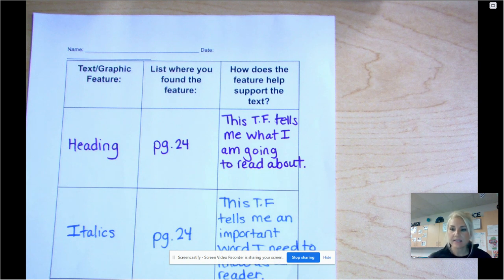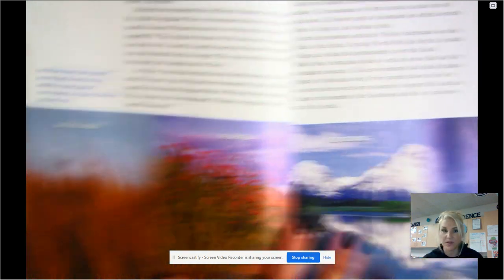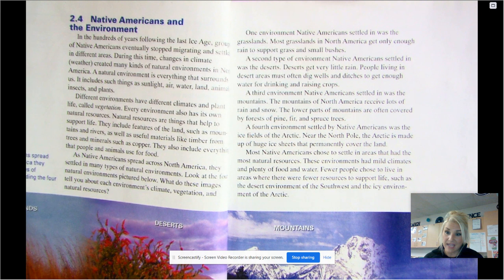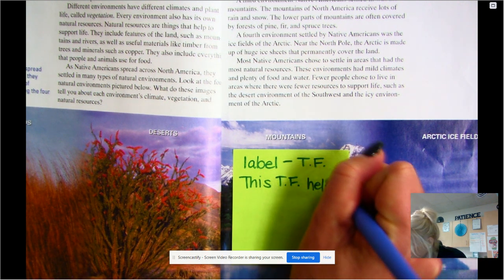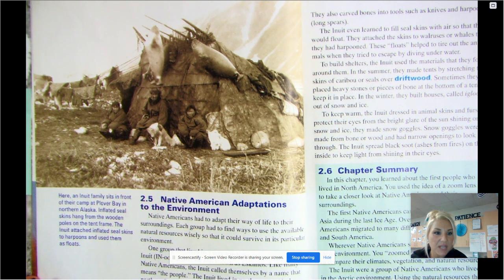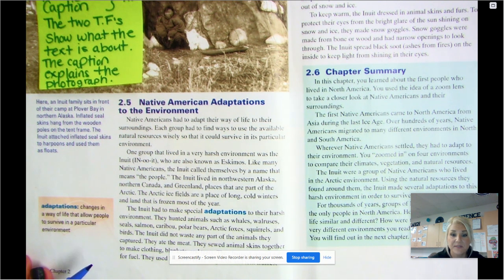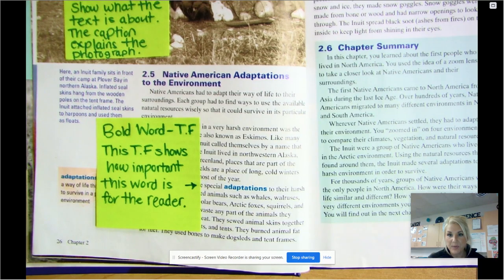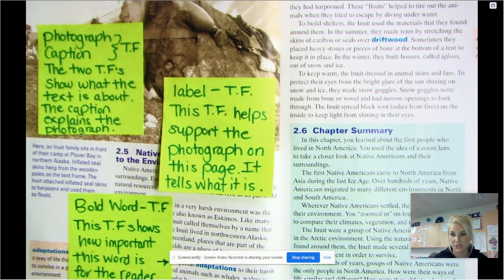Reading Video 12/10